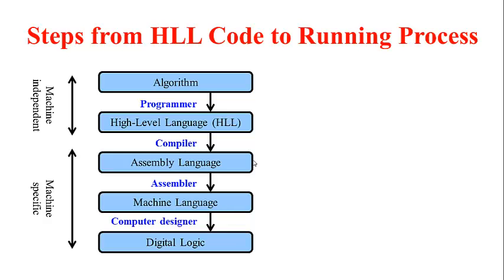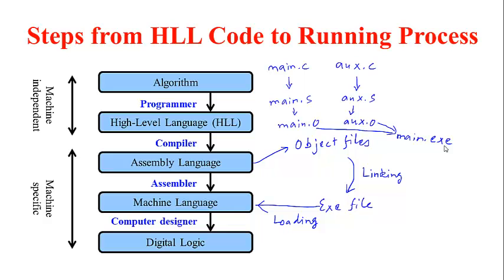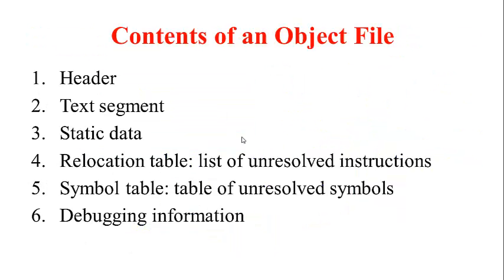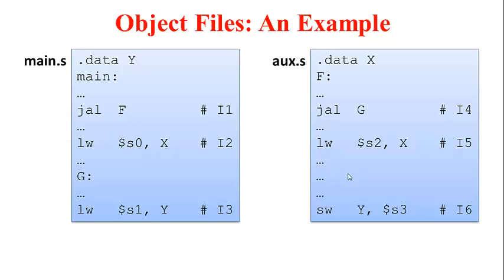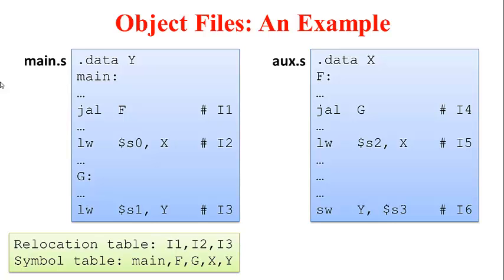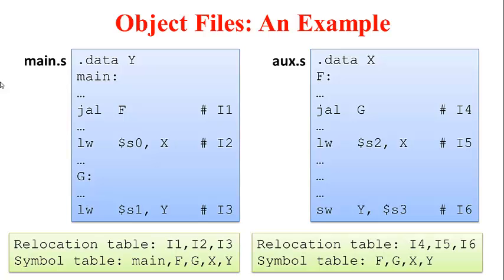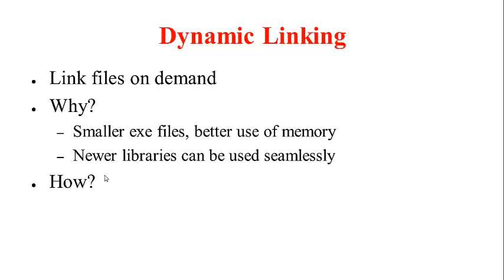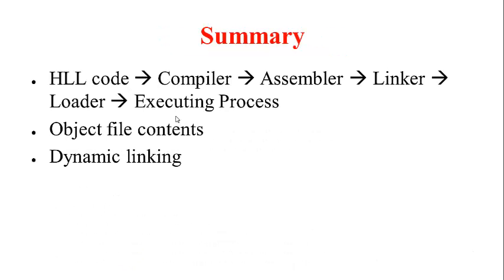07 hll code to process